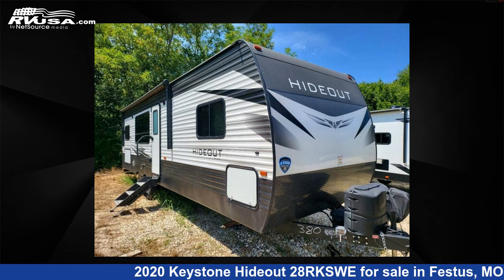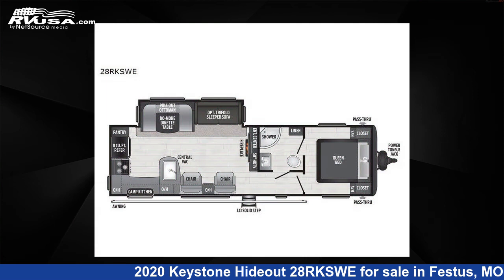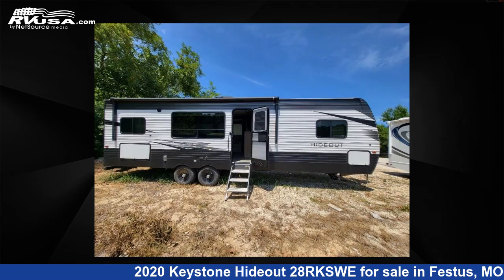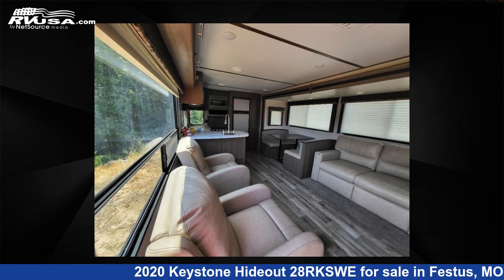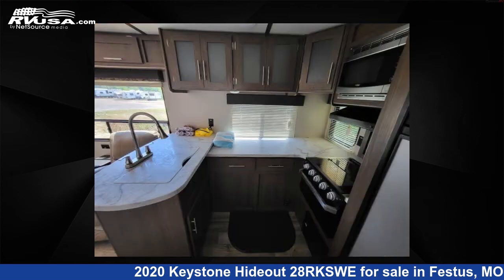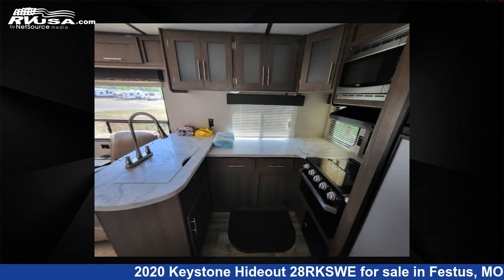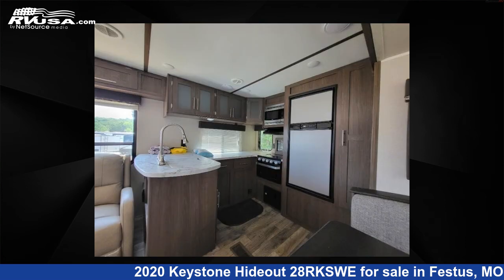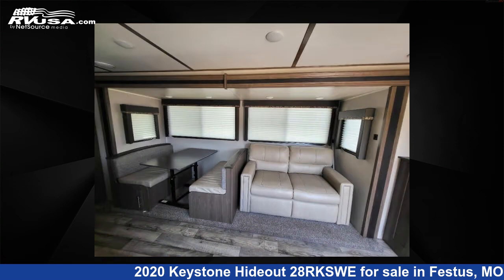Spectacular 2020 Keystone Hideout Travel Trailer RV For Sale in Festus, MO | RVUSA.com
This 2020 Keystone Hideout 28RKSWE is a Travel Trailer RV. It is located in Festus, MO 63028 and is offered for sale by Optimum RV - St. Louis. This Used Keystone and features 1 slideout, sleeps 4, Slideout, and 60 gal fresh water capacity. The floorplan layout of this Travel Trailer features Front Bedroom, Outdoor Kitchen, Rear Kitchen, U-Shaped Dinette.